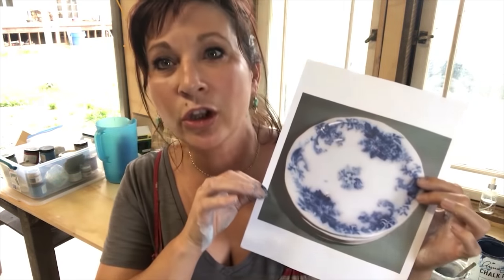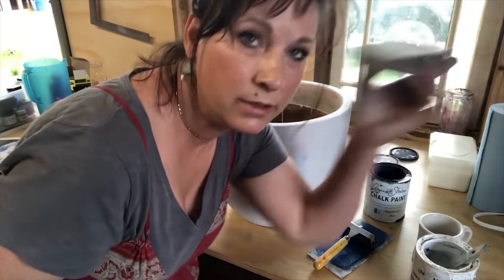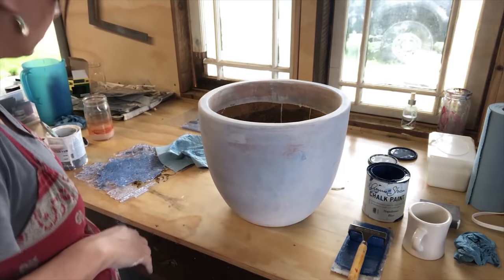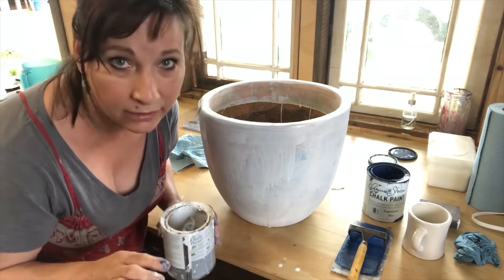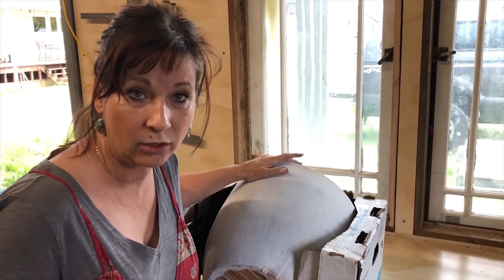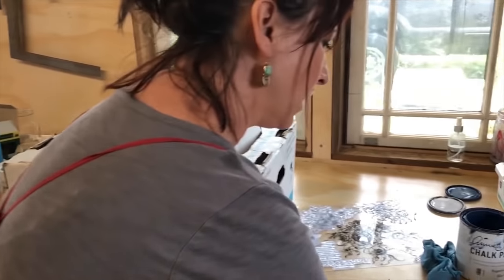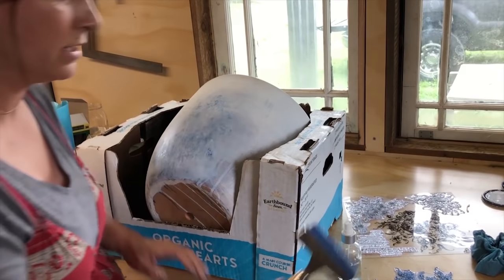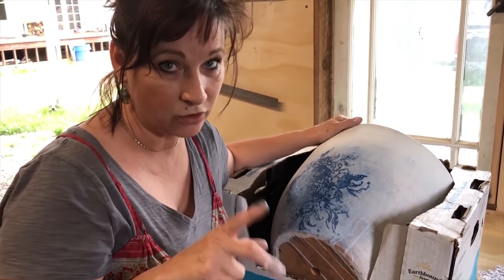IOD DIY Blue Flower Pot using IOD Rose Toile Decor Stamp - Iron Ochid Designs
Watch as the "Josie Half" of the IOD Sisters takes a plain and inexpensive terra-cotta pot and create a beautiful vintage flow blue gem fit for the prettiest garden!
The Summer 2018 release is shipping only to approved IOD Stockists June 2018! So be sure to check out store locator to find a stockist near you!

Contents
0:00 - Introduction
0:06 - Welcome to DIY Blue Flower Pot using IOD Rose Toile Decor Stamp
0:47 - Pick your Terracotta Pot and gather supplies
2:02 - Layer on the Whitewash
2:45 - Keep the pot from rolling
3:04 - Apply paint to stamp with the Brayer
3:51 - Spritz the surface of the pot with water
4:04 - Stamp the Pot Bare
4:53 - Blur the image with a moist shop towel
6:26 - Stamp a second impression and repeat
7:35 - Wet-on-wet Stamped Image
9:56 - Add Text
11:09 - Soften Text Stamped Image
11:42 - Sand then wipe down sections
13:52 - Seal, or not
14:30 - Add Moss
17:00 - Pretty!